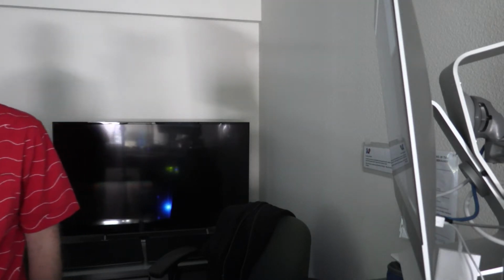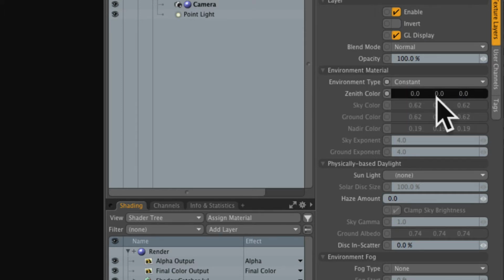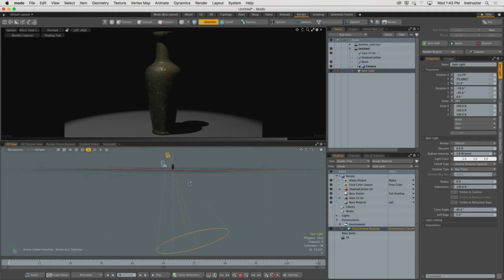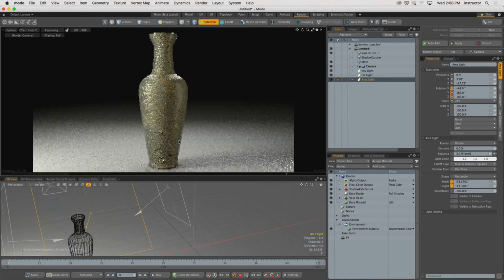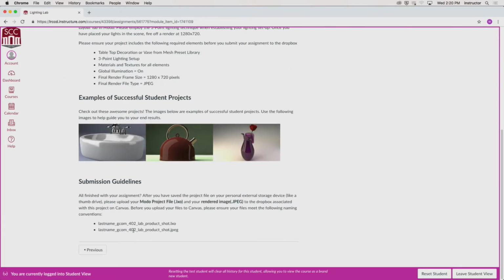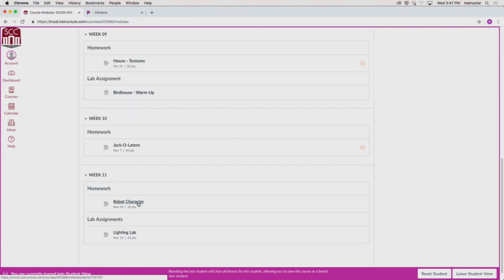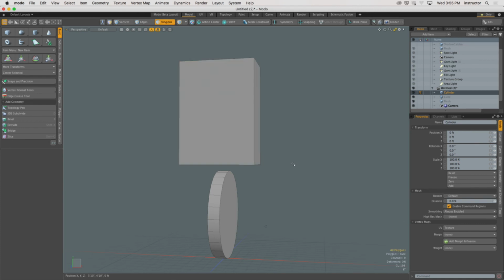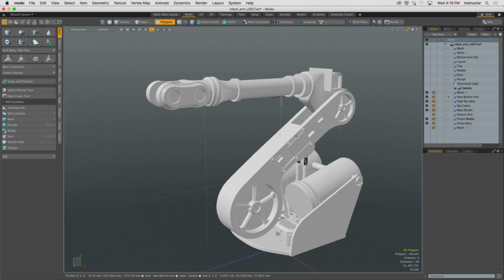GCOM 402 -Week 11